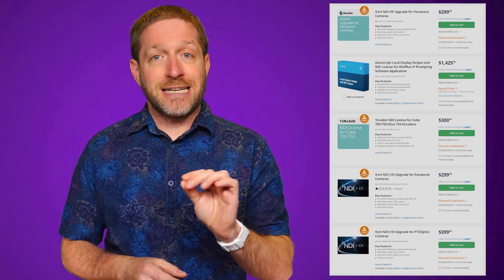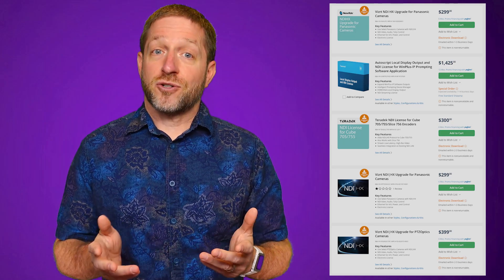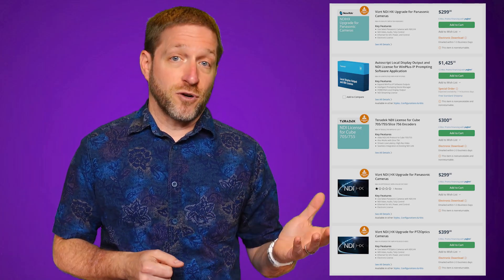If you have NO IDEA what NDI means? then this video for you.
Maybe you've tried it, or are interested in getting some gear that uses NDI, and you wonder how NDI can benefit you, this is the video for you. I give you a complete overview of what NDI is - and how it works - and I explain any of the technical terms I use so you can easily understand. This is perfect for anyone looking for a basic introduction to NDI.

I have a more in-depth video with several demonstrations and direct case studies right here for those looking for a deeper understanding and wants to see NDI in actual use.

I appreciate your help as I launch this channel. None of the products or companies mentioned or shown in the video paid or compensated me in any way.